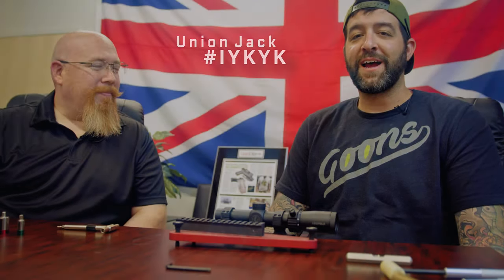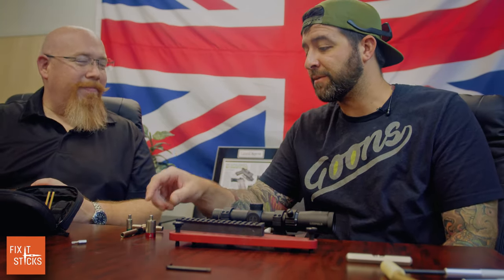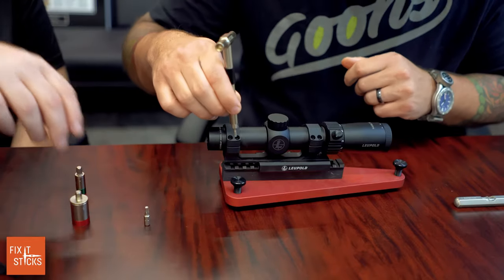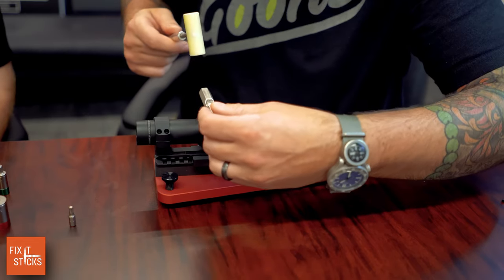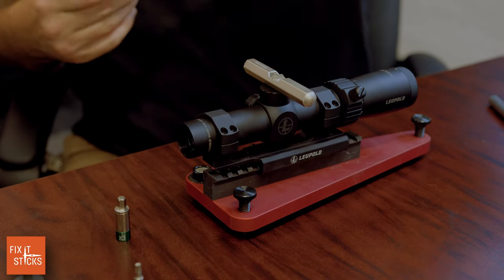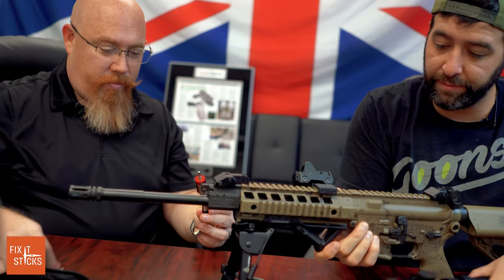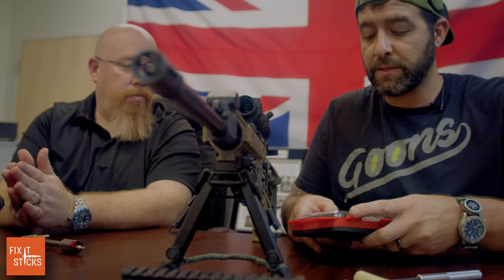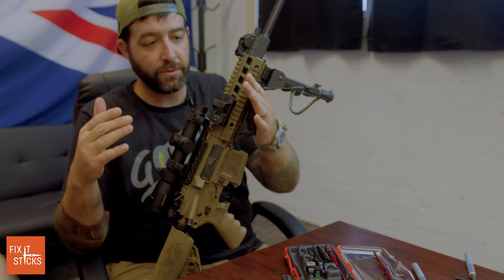How to Mount and Level a LPVO with Fixit Sticks - Part 1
Josh from Fixit Sticks came by ANR Design HQ to help us film a very popular question we get asked. How do you mount and boresight your glass and rifles. Hope you enjoy! ANR Design will start offering Fixit Stick products very soon!

Podcast Streaming!
Amazon Music